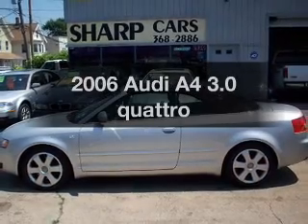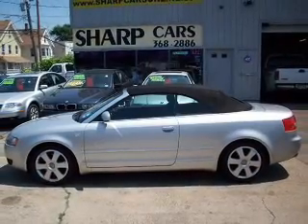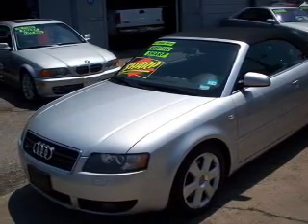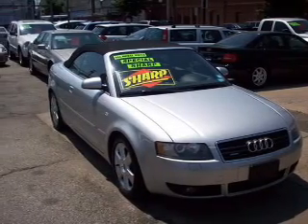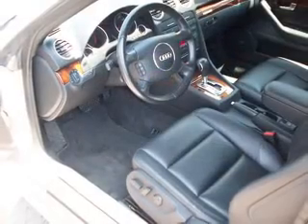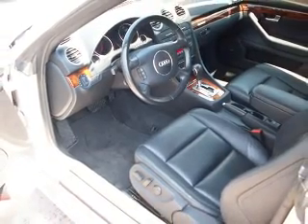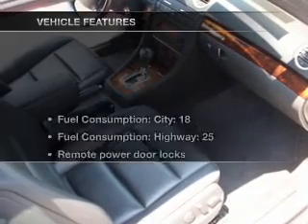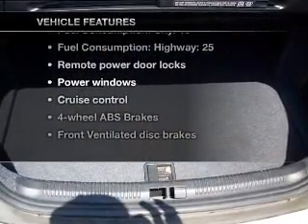2006 Audi A4 - Bridgeport CT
Year: 2006
Make: Audi
Model: A4
Trim: 3.0 quattro
Engine: 3.0 liter 6 cylinder 30 valve
Transmission: 5-Speed Automatic
Color: Silver
Mileage: 84000
Address:
1930 Main Street